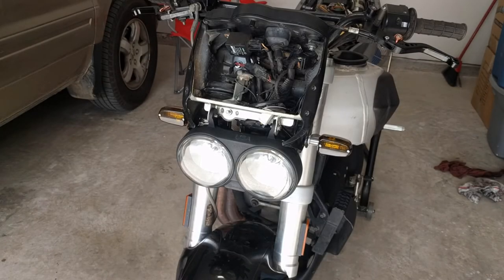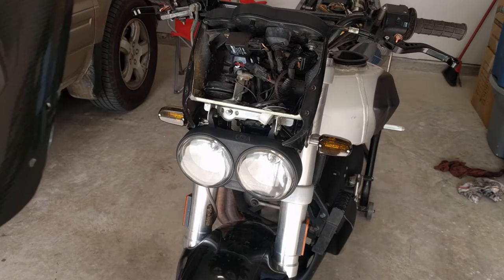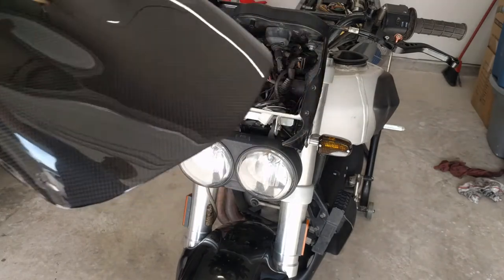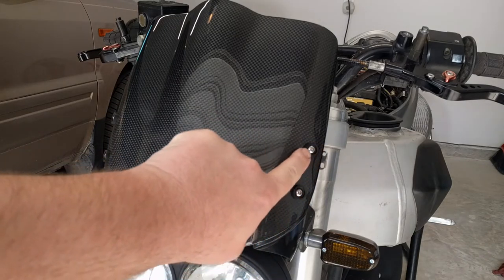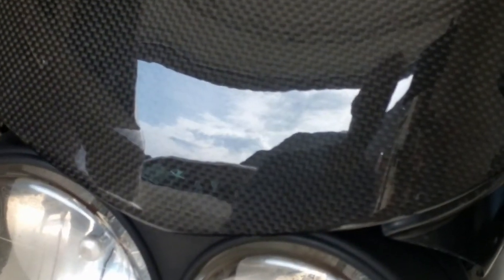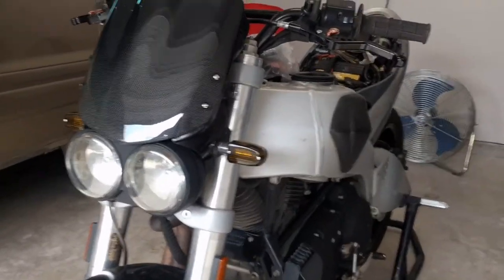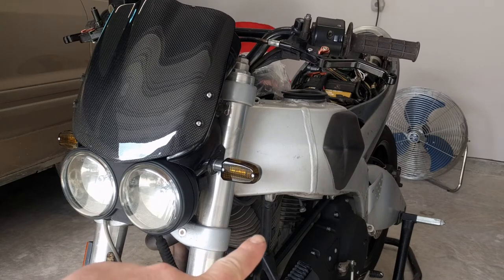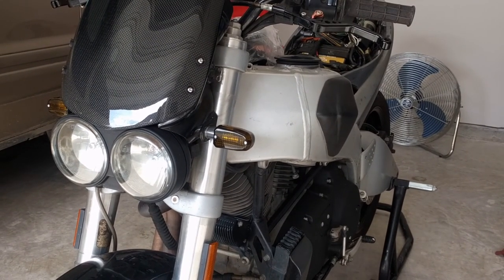First Carbon Fiber Piece Has Arrived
One of several carbon fiber pieced arrived in the mail today! Just a quick video showing before and after installation.

Intake scoop: